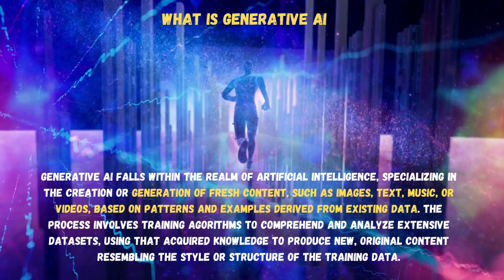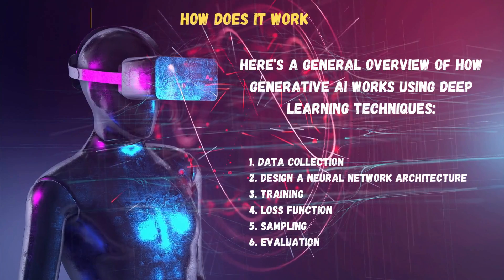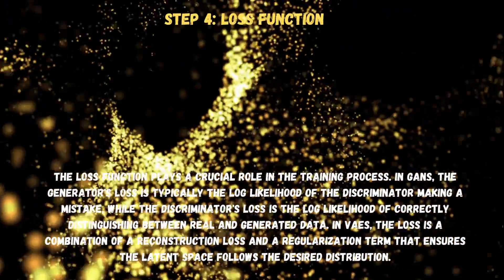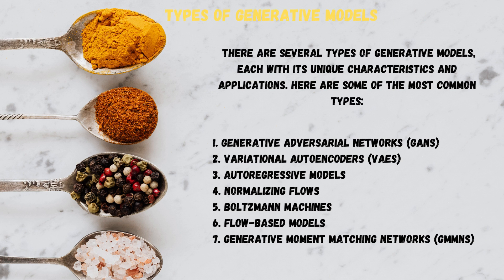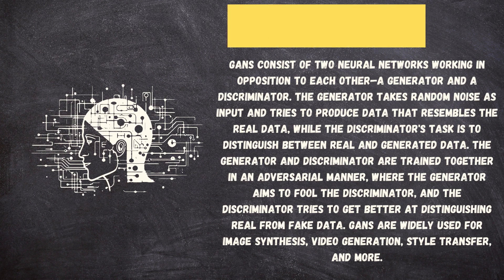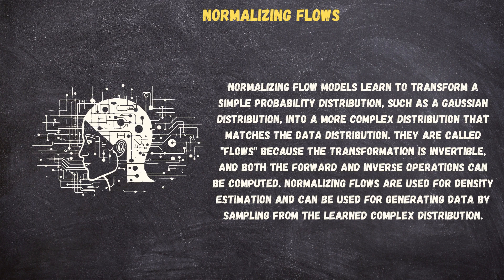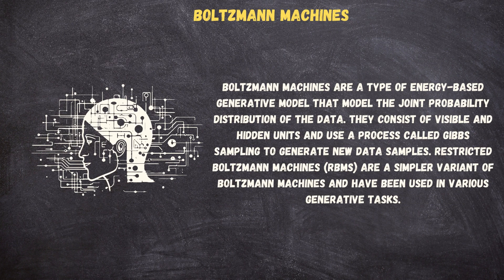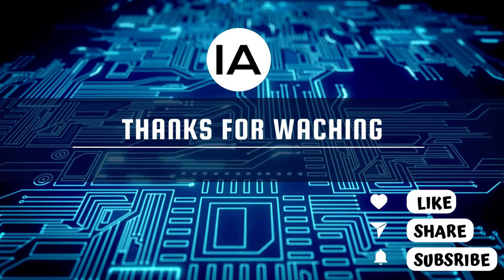Artificial Intelligence Tutorial | What is Generative AI